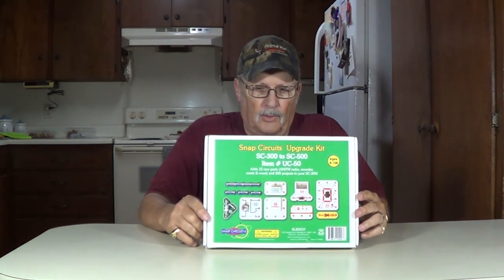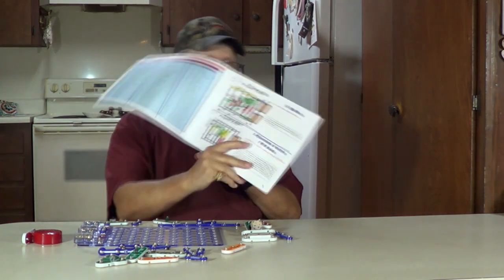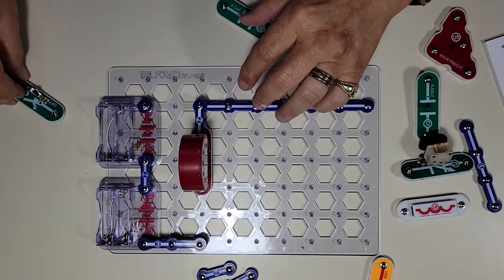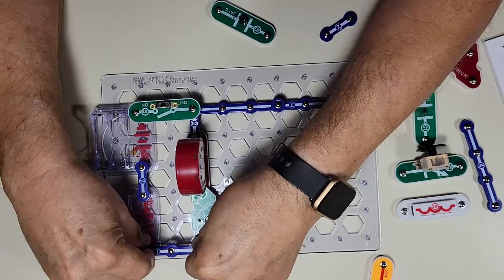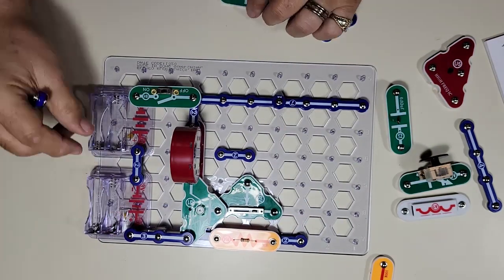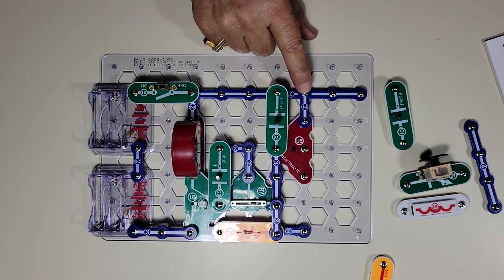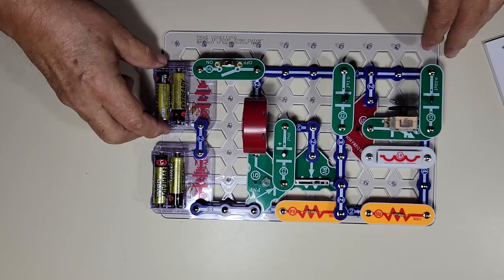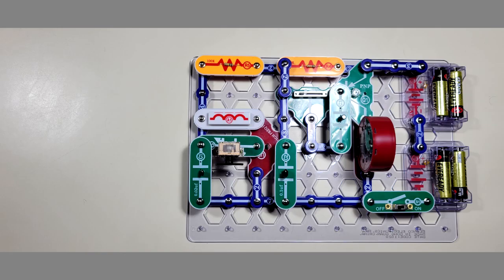Snap Circuits Electronics Kit Projects 306 AM Radio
Elenco Snap Circuits Electronics Exploration Kit, Over 100 Projects, Full Color Project Manual, 30 + Snap Circuits Parts, STEM Educational Toy for Kids.

With this building toy, young engineers can assemble over 100 different electronic circuit projects with just 30+ electronic parts.

Kids can construct working models of a photo sensor, a flashing light, an Adjustable-Volume siren and much more!

This stem kit comes with a clear, easy to understand illustrated instruction manual

No tools needed! All parts Just click together and support a vigorous STEM/ steam educational curriculum.

Here is the Playlist for Snap Circuits as I add more they will all be here:

Bluetooth Speakers